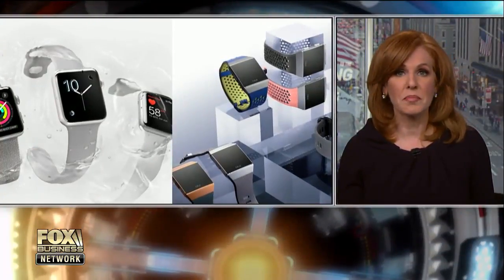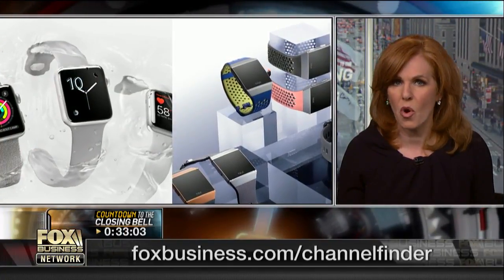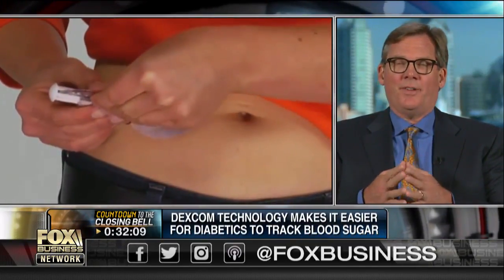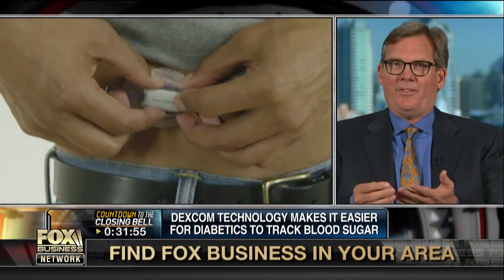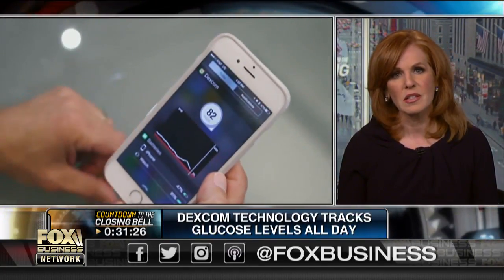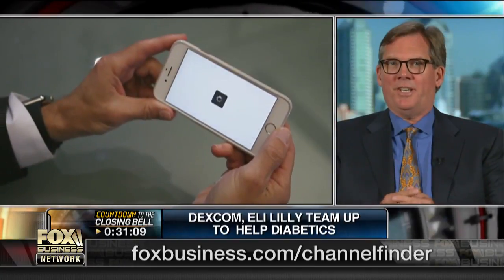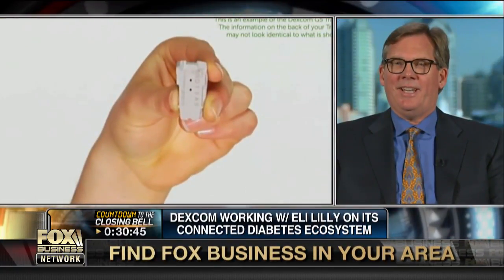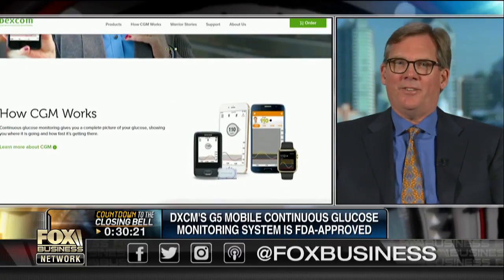Dexcom now working with Fitbit to help with diabetes management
Dexcom CEO Kevin Sayer on how his company is working with Fitbit in order to help people with diabetes monitor their glucose levels.